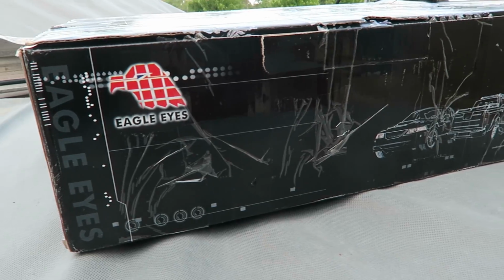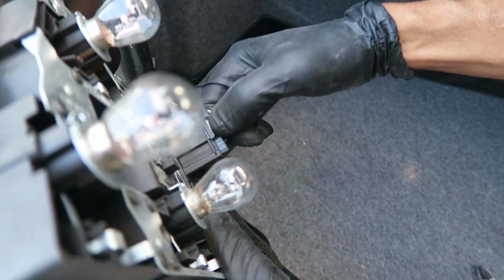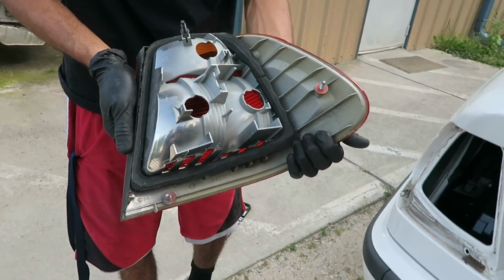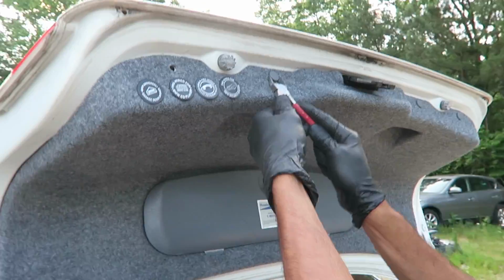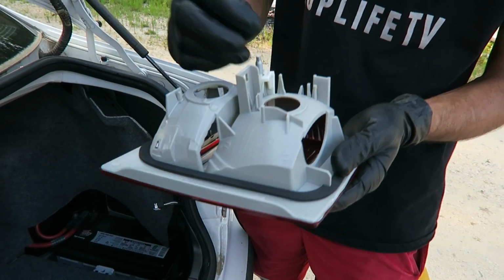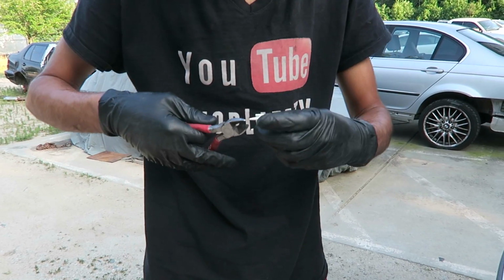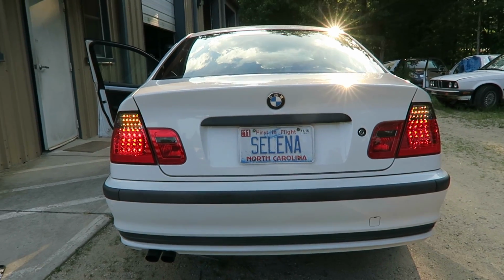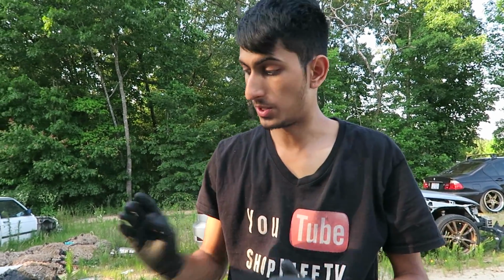BMW E46 LED Tail Lights Product Review+Installation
Welcome to ShoplifeTV!
In this video I install E46 Led Tail Lights made by Eagle Eyes. I have these tail lights on my s54 swap car as well and have had no issues over my year of ownership.